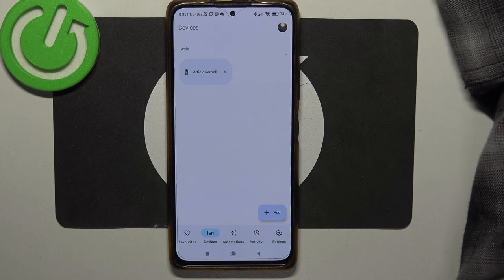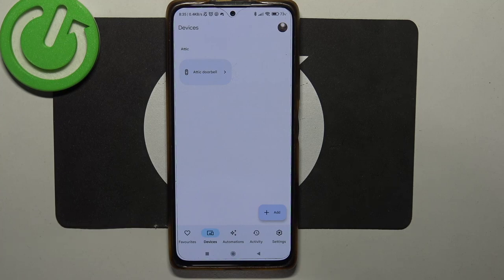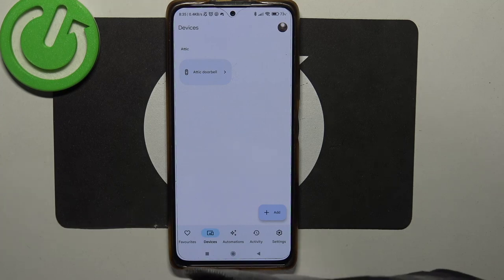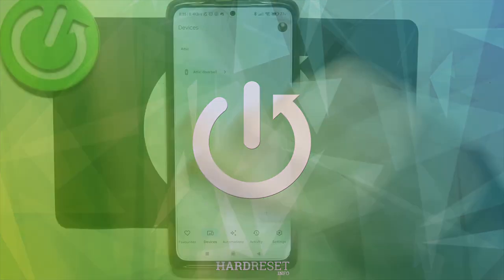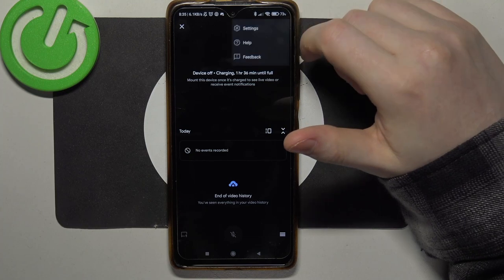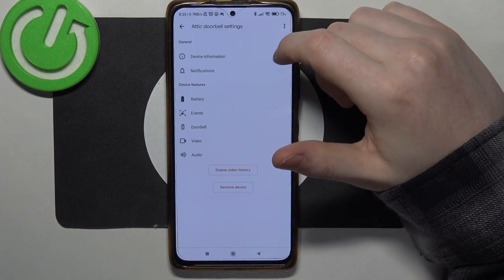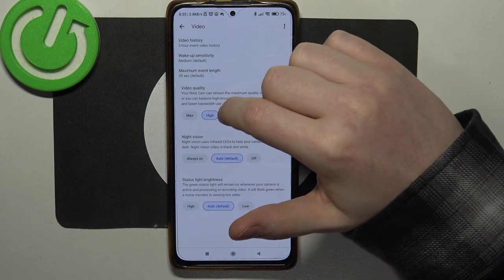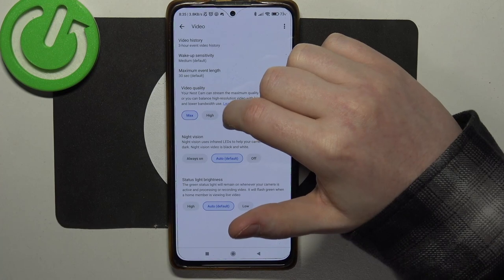How To Change Video Quality In Google Nest Doorbell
This instructional video provides a comprehensive guide on how to adjust the video quality settings in your Google Nest Doorbell. Whether you're looking to conserve bandwidth or enhance video clarity, understanding how to change the video quality ensures that your doorbell camera meets your specific needs. Follow along with the step-by-step instructions to customize the video quality settings according to your preferences.

Why might users want to change the video quality settings in their Google Nest Doorbell?
Can you explain the importance of adjusting video quality for optimal performance?
How do users access the settings menu for their Google Nest Doorbell within the Nest app?
Where specifically can users find the option to change video quality settings?
What are the available options for video quality settings, and what do they signify?
How does changing the video quality setting affect bandwidth usage and video clarity?